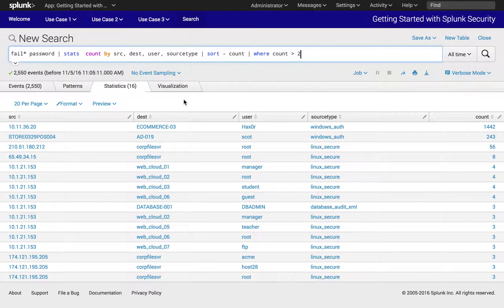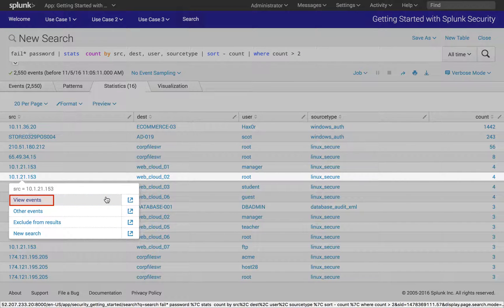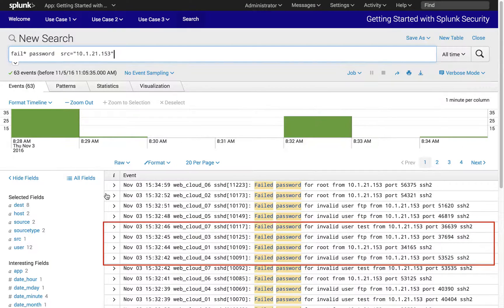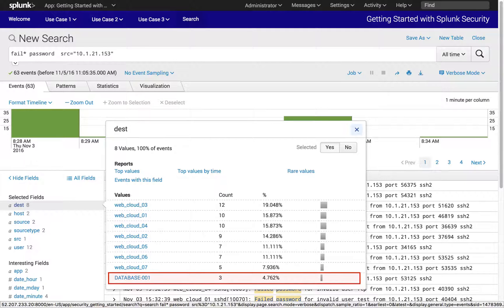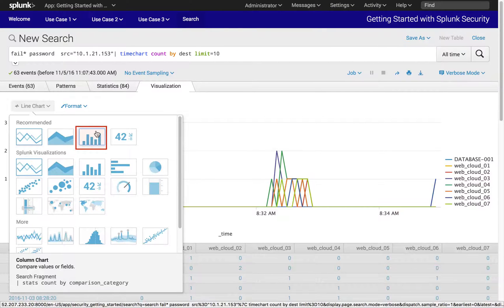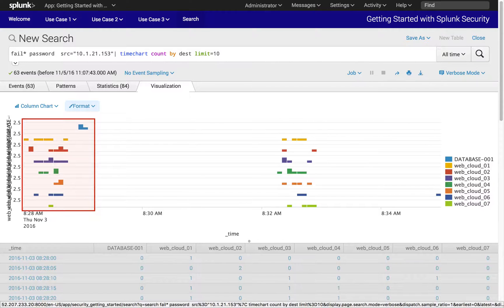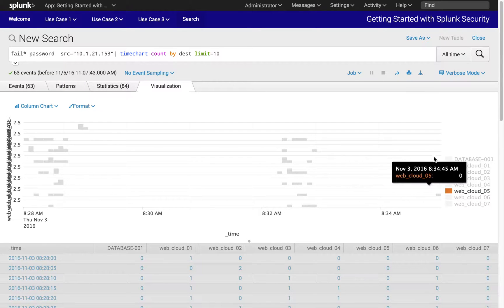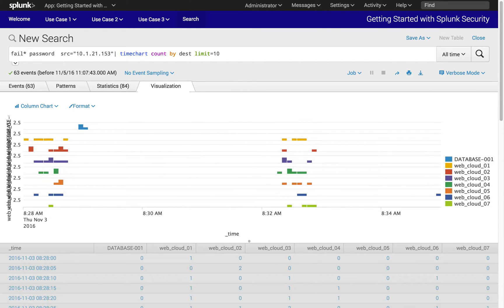Splunk Security Investigations, Part 2: Threat Validation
Welcome to the Splunk for Security Investigation Experience. In this second video, we continue our investigation to validate evidence of threats. Watch the video, then try it yourself by following these instructions with this online Splunk instance pre-loaded with security data. Already using Splunk? Download the Getting Started with Splunk Security App, to get demo data and follow along with the scenarios. Then check out the next segment: Threat Scoping.